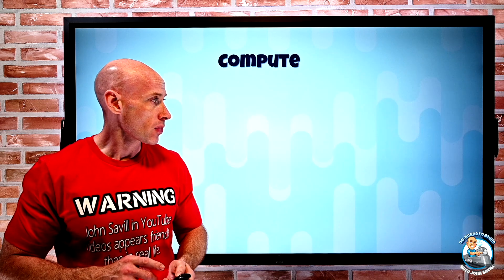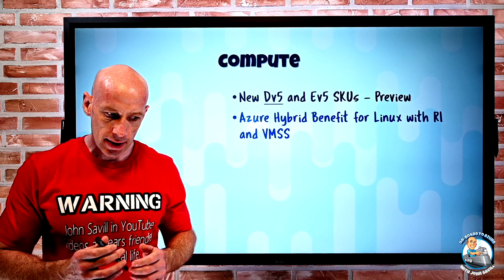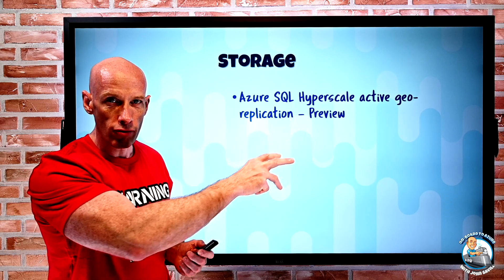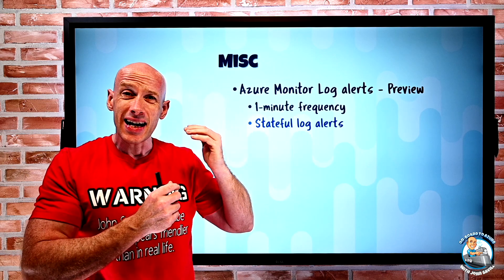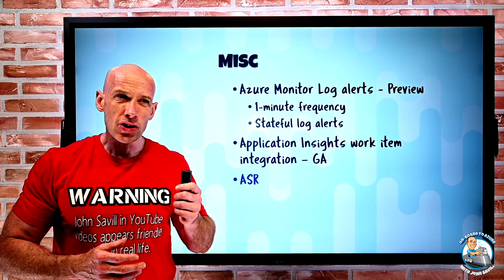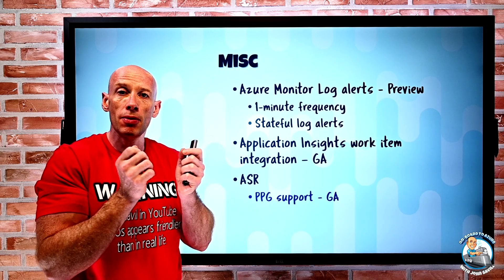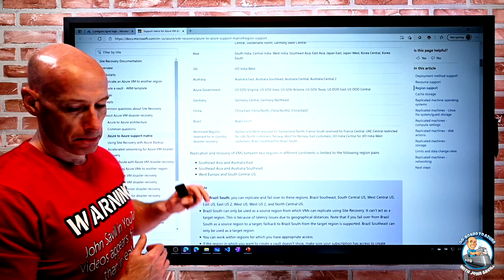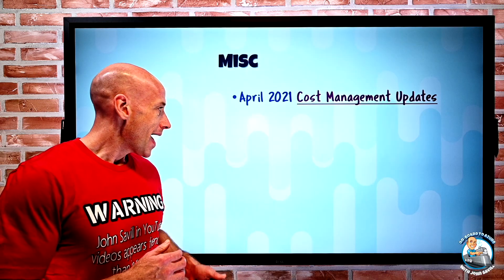Azure Infrastructure Weekly Update - 2nd May 2021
This week's bag of Azure Infrastructure updates and new features.

00:00 Introduction
00:31 New Videos and AMA
01:54 New VM SKUs
03:41 Azure Hybrid Benefit for Linux RI and VMSS
04:37 Azure SQL Hyperscale
05:35 Ultra disk new region
06:42 Azure Monitor Log Alerting
09:38 App Insights Work Item integration
10:43 Azure Site Recovery updates
14:10 Cost Management updates
14L58 Close